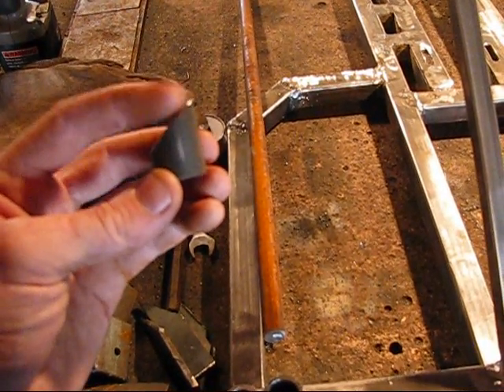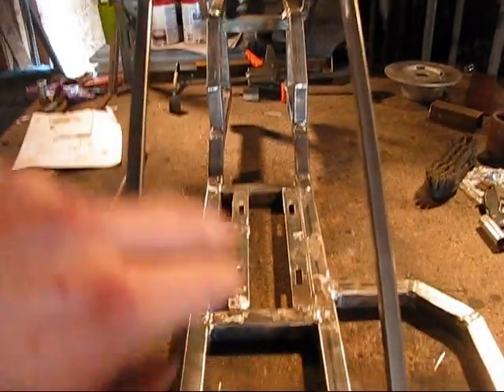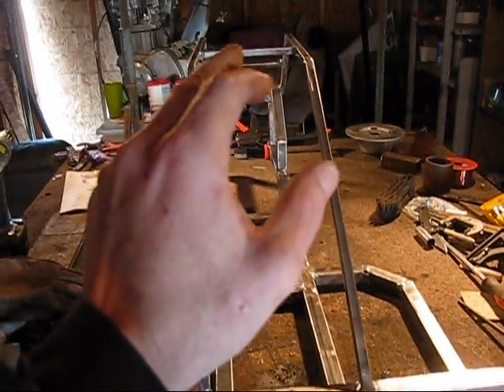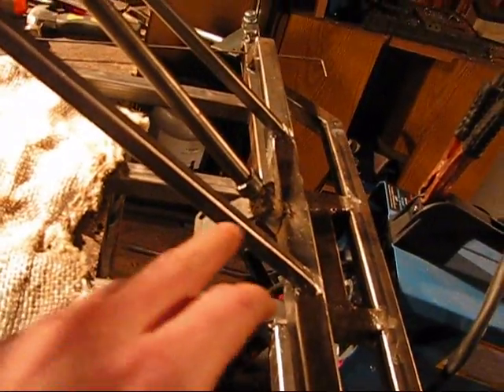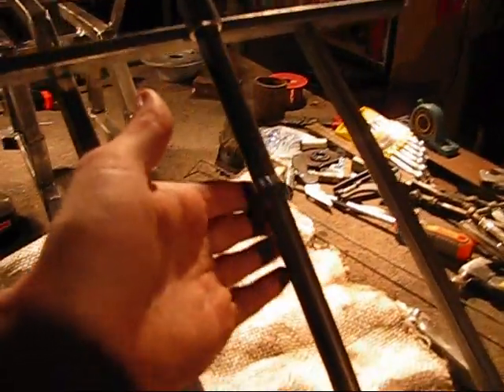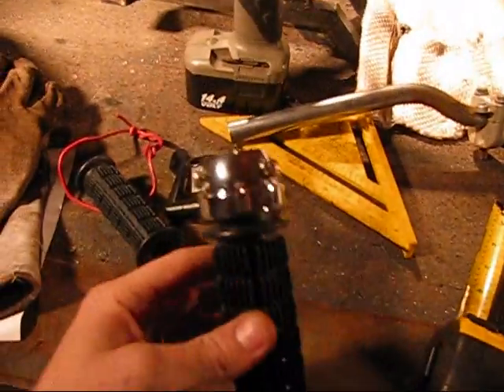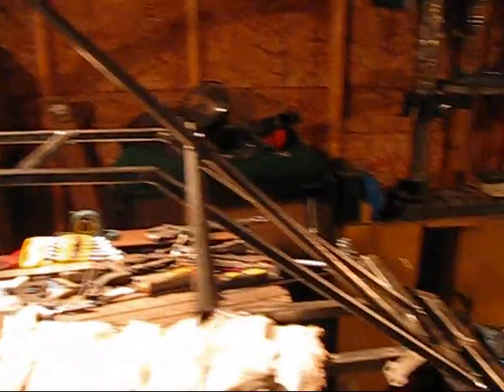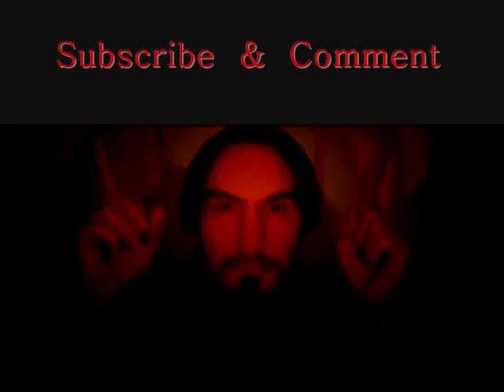█ Go kart Reverse Trike Build #15 ( Steering Shaft, Pitman Arm ) █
Full build on video, there are no plans or schematics available the videos are the plans.
If you appreciate the videos and find them helpfull please donate to help in future builds.

  In this video I show How I make the steering shaft, pitman arm and I will be useing a bike handle bars for the steering wheel for now.